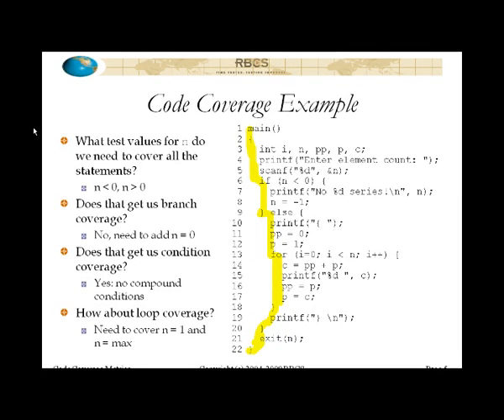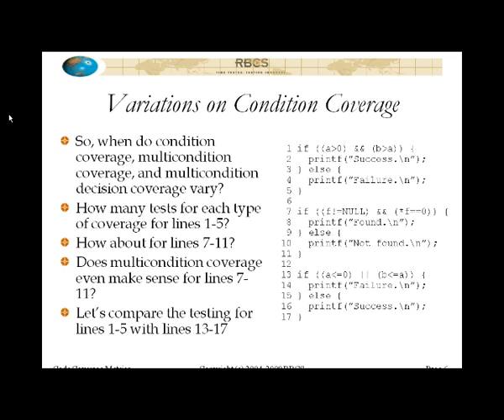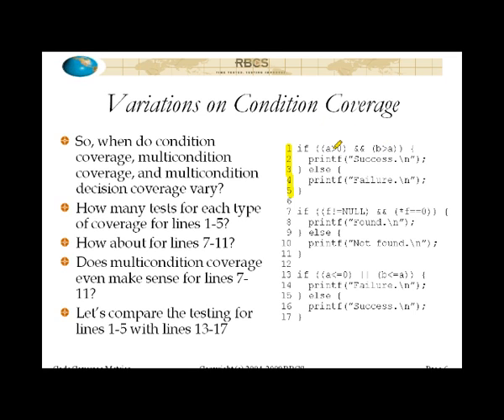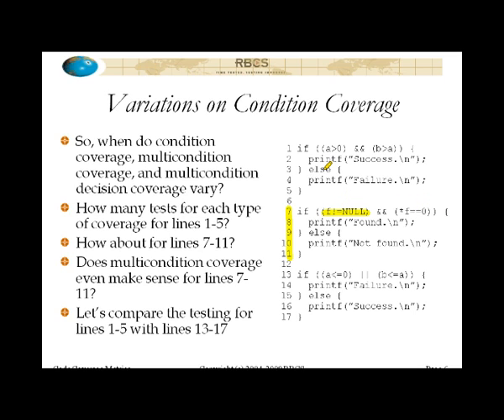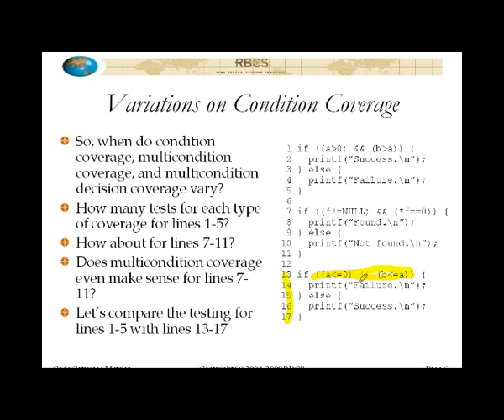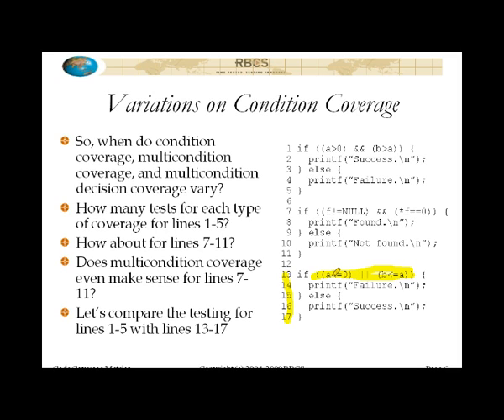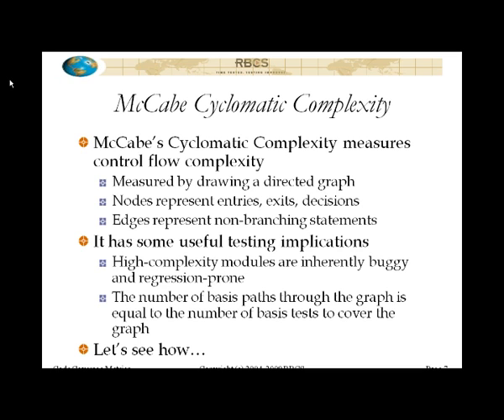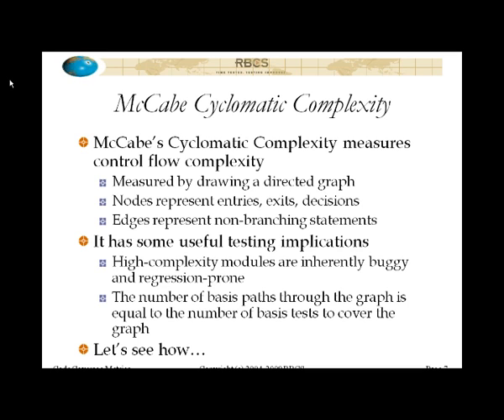Code Coverage Metrics and How to Use Them Part 4